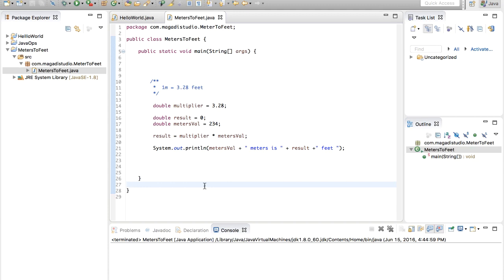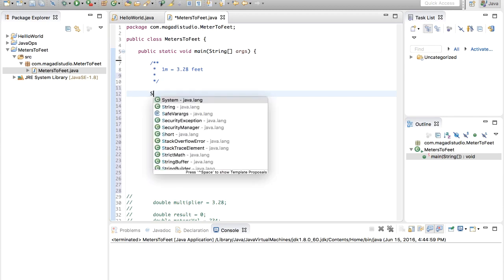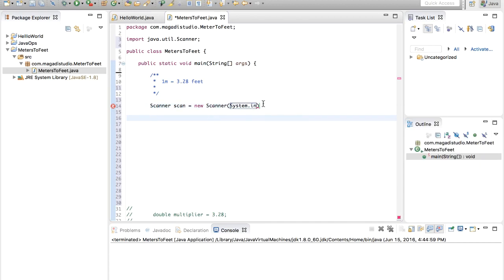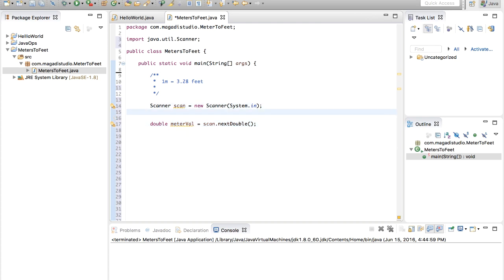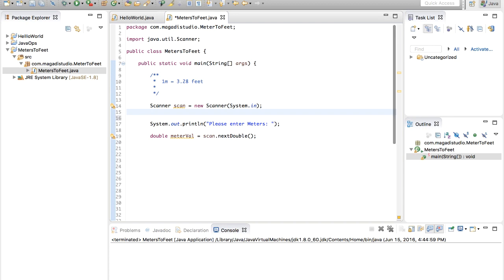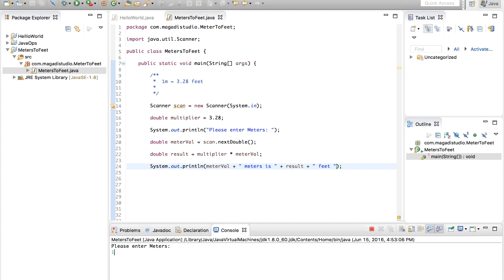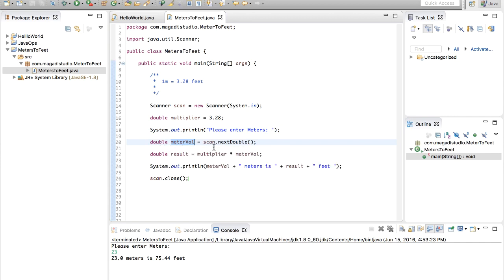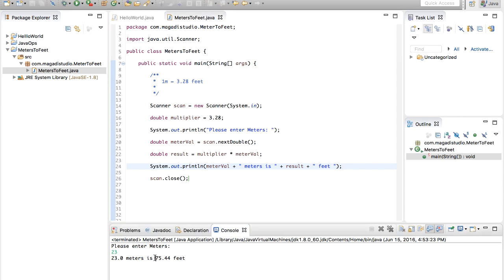017 App 4 Improved Meters to Feet Converter App